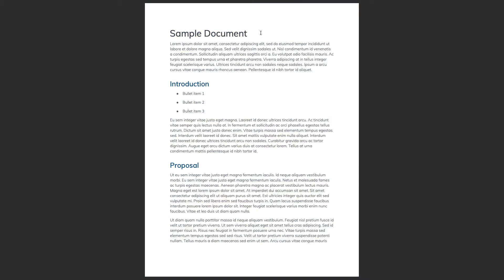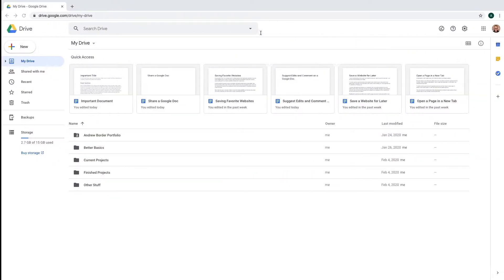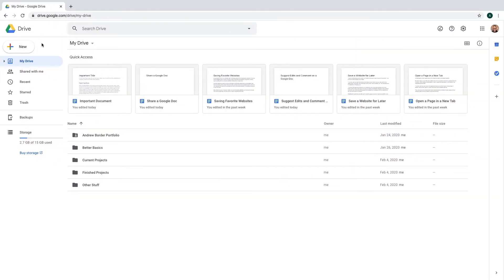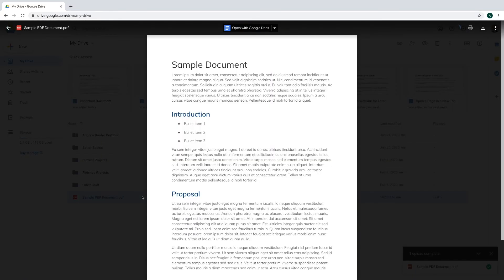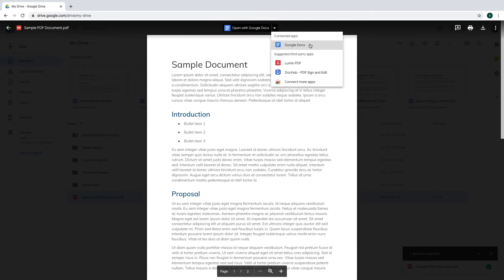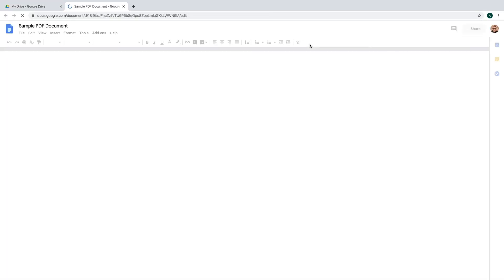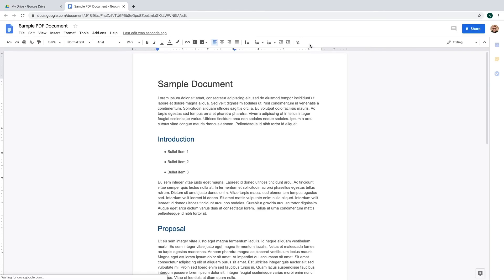How to Edit a PDF with Google Docs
Want to make edits to a PDF? Check out this super short video tutorial on how to upload and edit PDFs using Google Docs.

Was this helpful? Check out out our other videos on Google Docs and Google Apps: